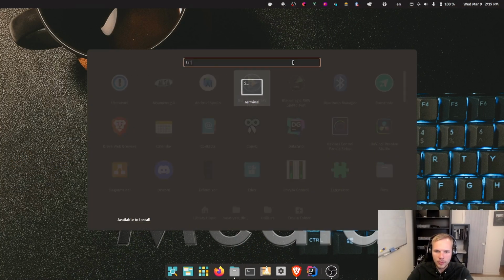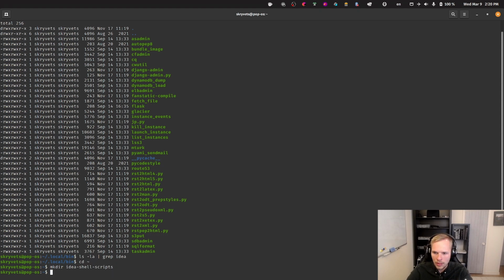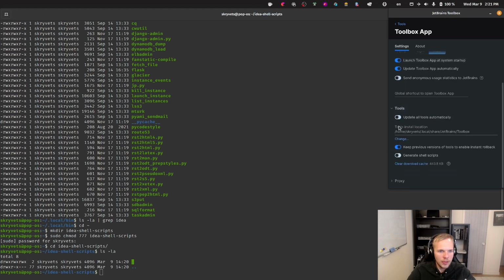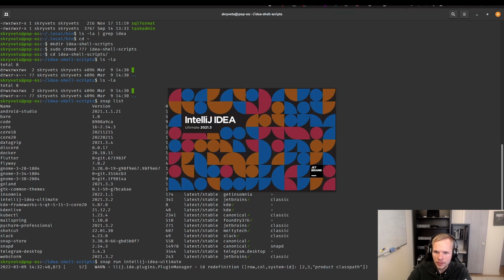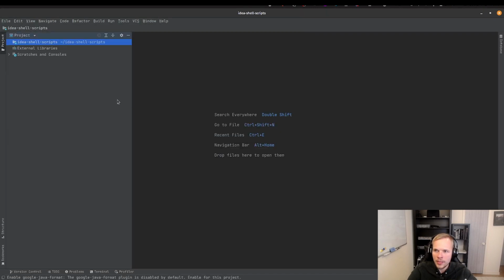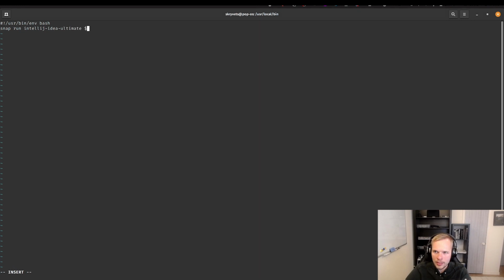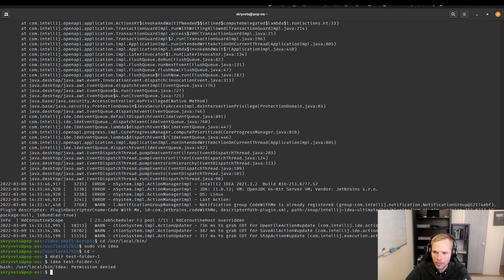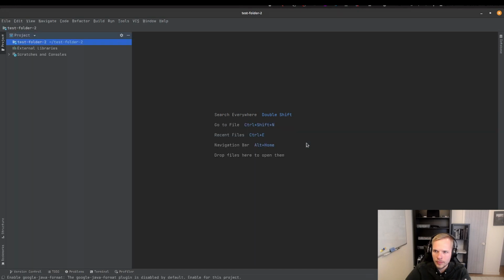How to generate intellij idea shell scripts in pop os via snap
If you installed idea via snap you might no be able to generate shell scripts directly from the toolbox. This videos shows a workaround of how to do this using snap command line utility.